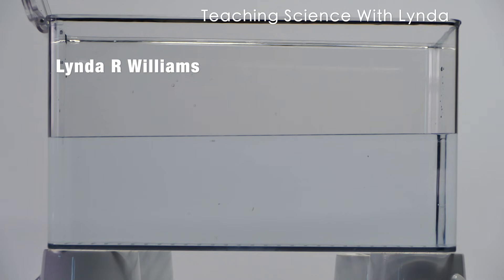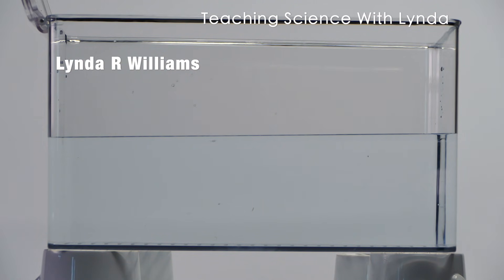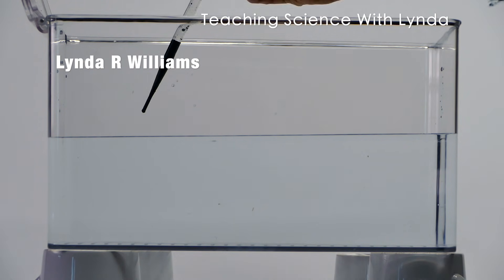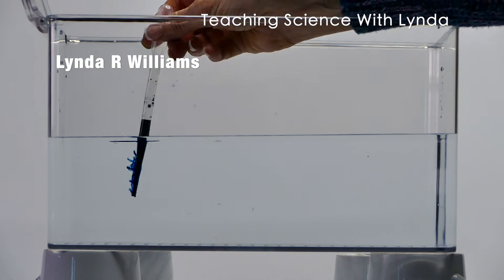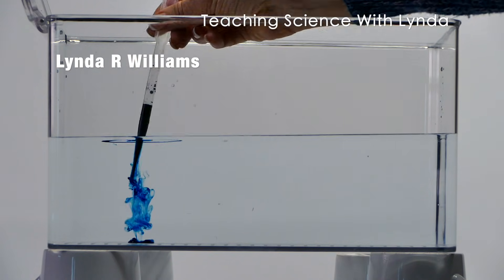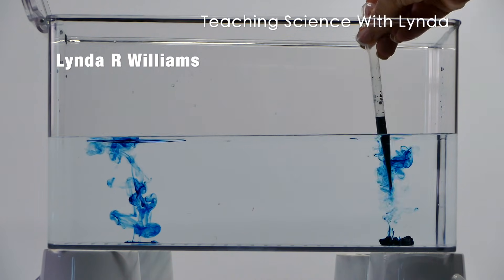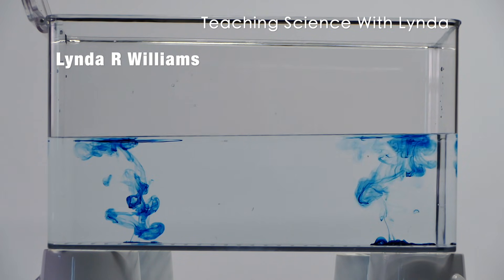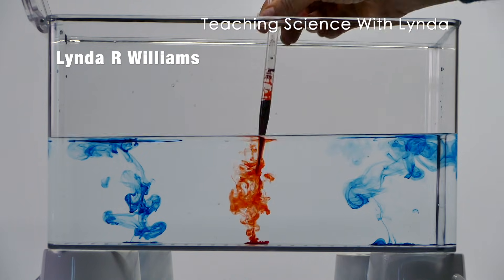Convection Current Experiment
Here I model a convection current lab. This goes with several units including heat transfer, weather and climate, and the Uneven Heating of the Earth's Surface